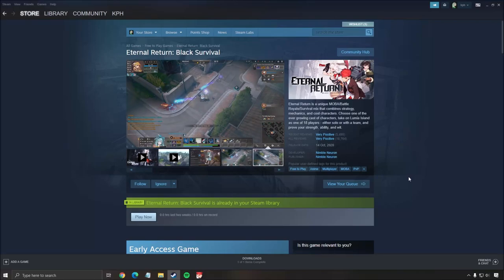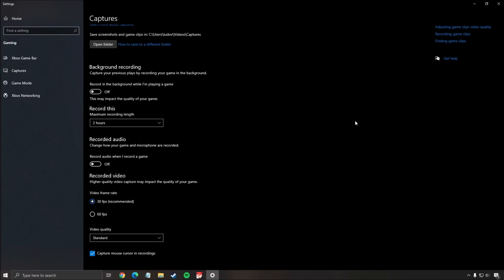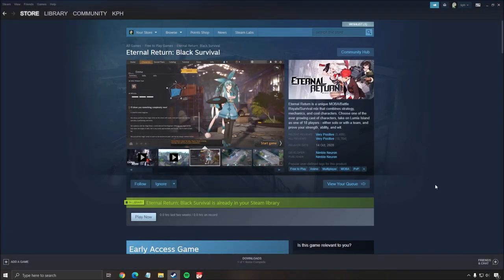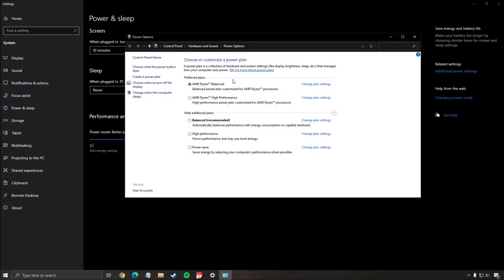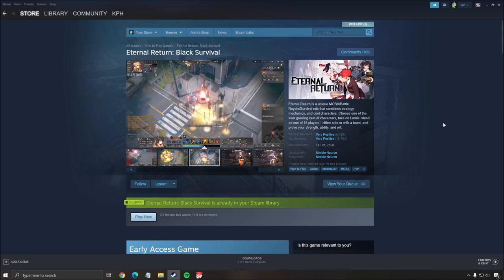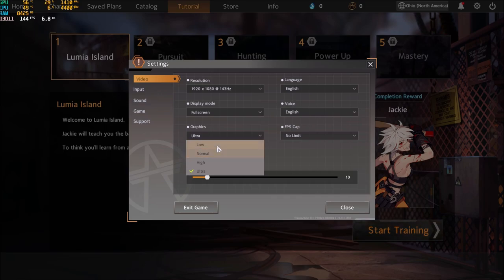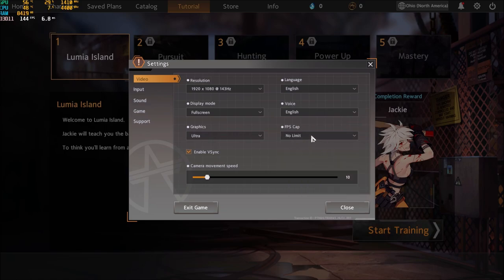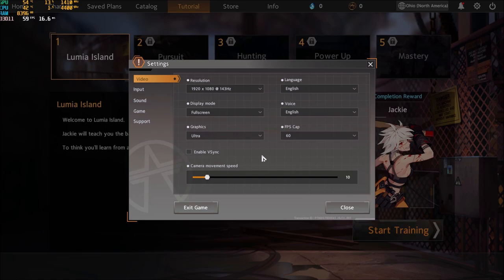Eternal Return: Black Survival - How to BOOST FPS and Increase Performance on any PC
This is a simple tutorial on how to improve your FPS on Eternal Return: Black Survival. This guide will help you to optimize your game.

This video will teach you guys how to optimize Eternal Return: Black Survival for the best increases possible to boost fps reduce lag stop stuttering fix spikes and improve visuals within Eternal Return: Black Survival.

My Configuration:

CPU: Ryzen 3900x
GPU: Nvidia EVGA 2070 Black Gaming 8 gig
Ram: 32 GIG DDR4 3600mhz
Headset: Hyper X Cloud 2
Headphone: Sennheiser HD 599 Special Edition
Microphone: Blue Yeti
Keyboard: HyperX Alloy origins core
Mouse: Glorious Model o-
Mousepad: Corsair Vengeance MM200 Wide edition
Camera: Logitech C920